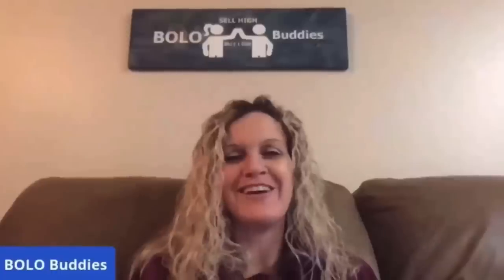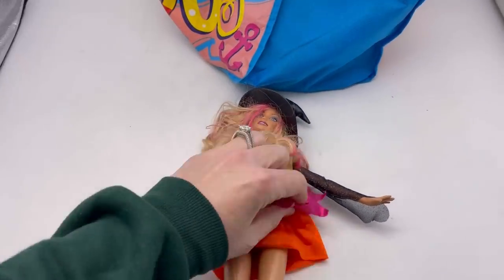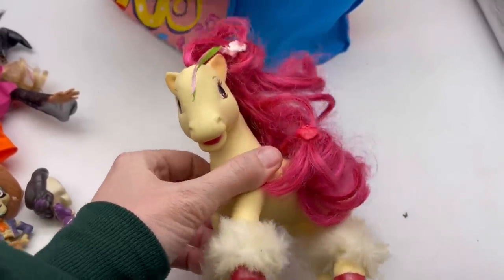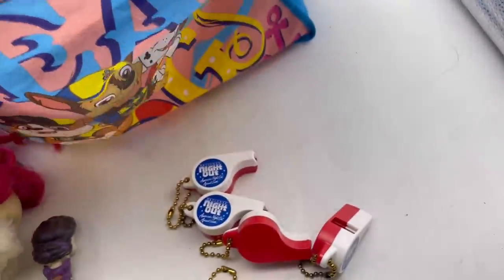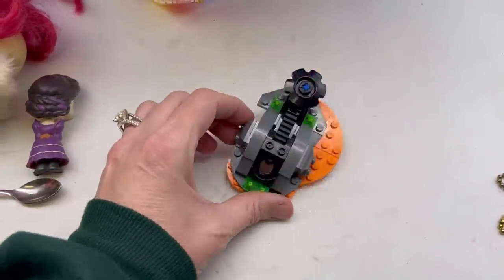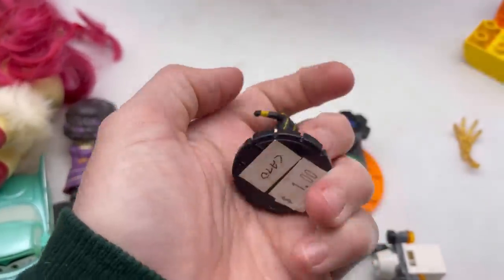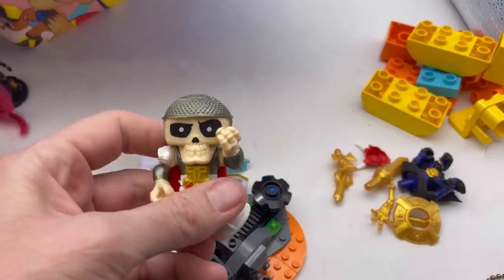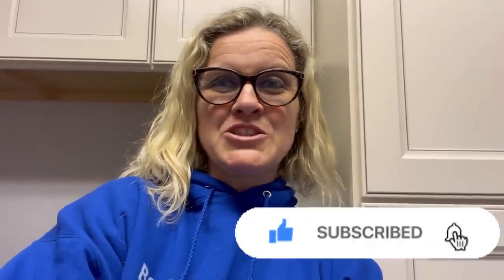I Could not Leave Goodwill BINS Mini Haul